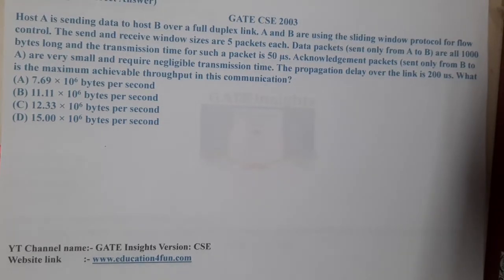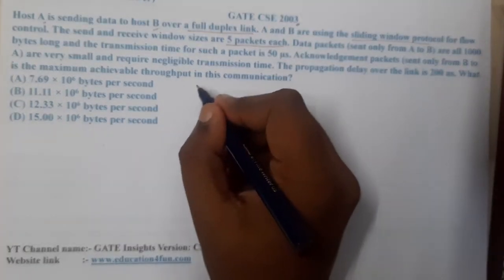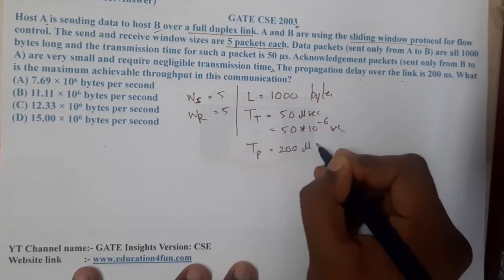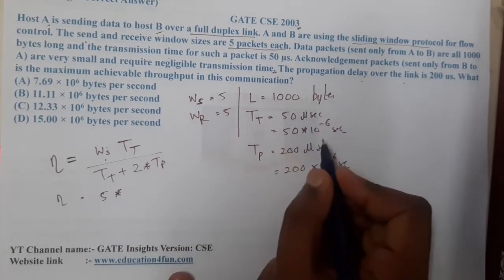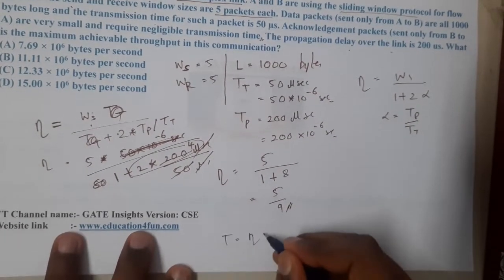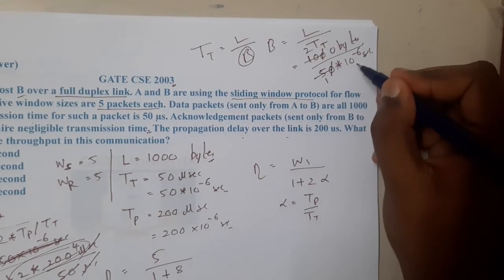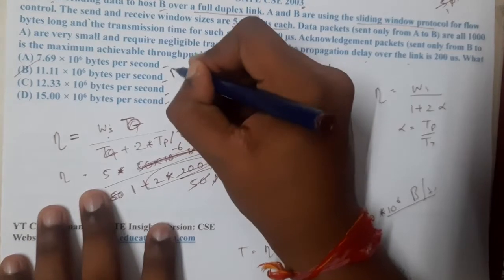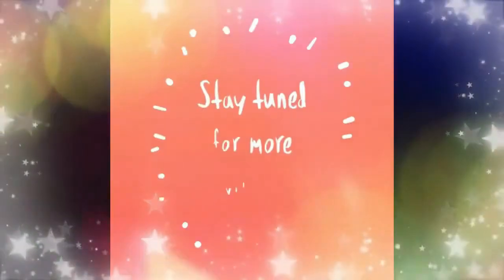GATE CSE 2003 || Computer Networks || GATE Insights Version: CSE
Host A is sending data to host B over a full duplex link. A and B are using the sliding window protocol for flow control. The send and receive window sizes are 5 packets each. Data packets (sent only from A to B) are all 1000 bytes long and the transmission time for such a packet is 50 µs. Acknowledgement packets (sent only from B to A) are very small and require negligible transmission time. The propagation delay over the link is 200 us. What is the maximum achievable throughput in this communication?(A) 7.69 × 106 bytes per second(B) 11.11 × 106 bytes per second(C) 12.33 × 106 bytes per second(D) 15.00 × 106 bytes per second